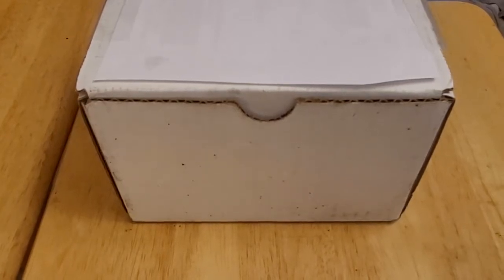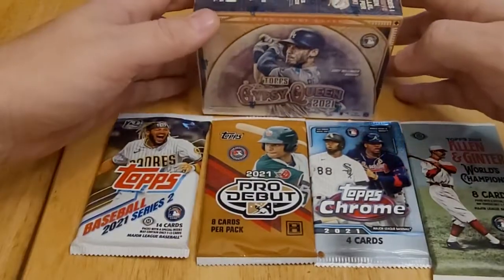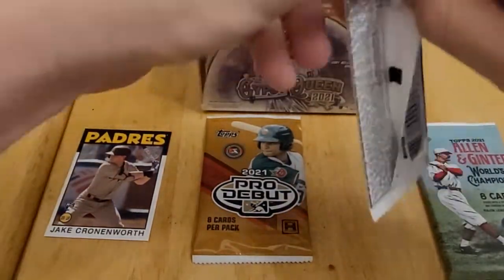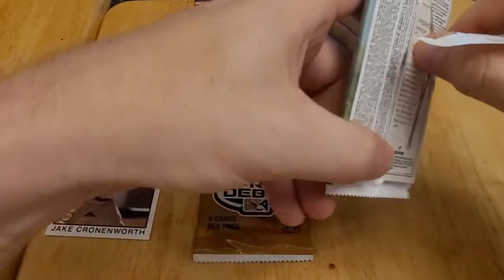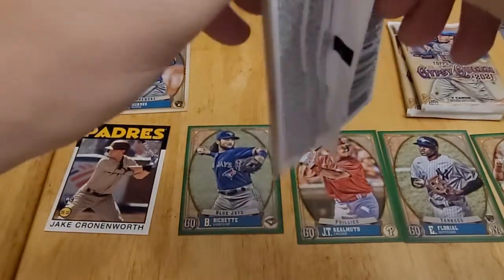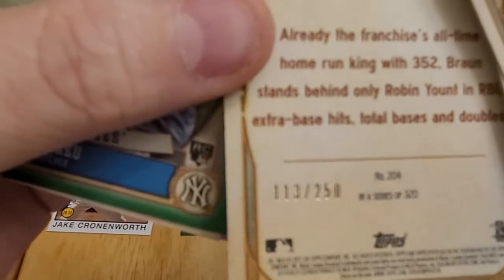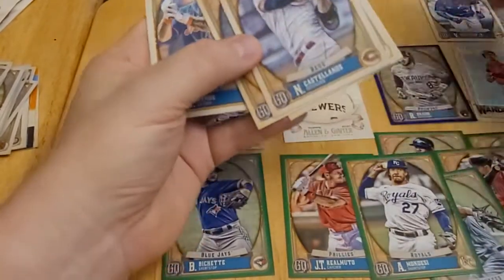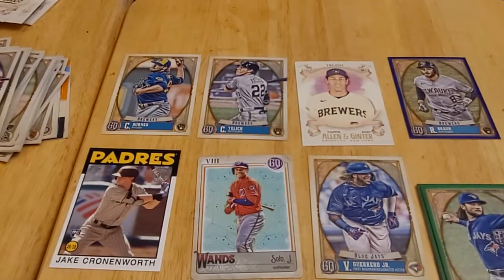Jabs Family October 2021 subscription box: 2021 Topps Gypsy Queen blaster box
I open the Jabs Family subscription box for October 2021. This month features a blaster box of 2021 Topps Gypsy Queen along with 4 other packs.